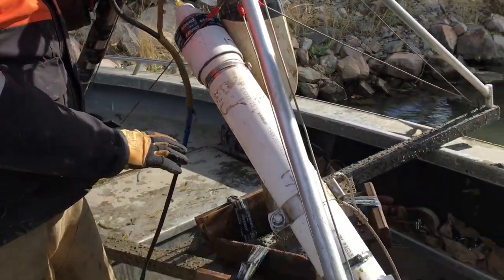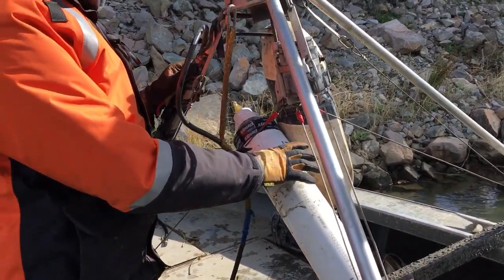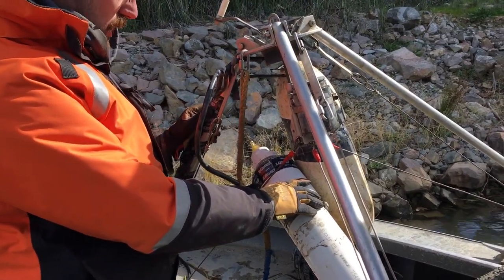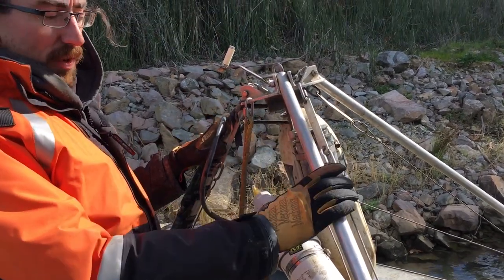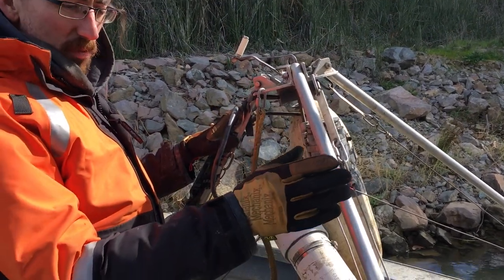Hydrophones for Salmon Telemetry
Kathleen M. Wong, Estuary Magazine, California, March 2020